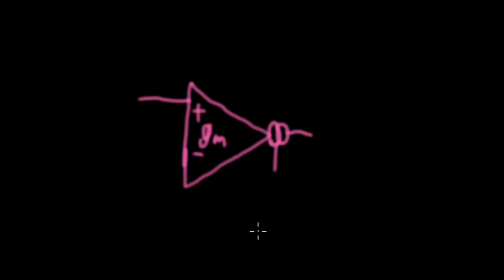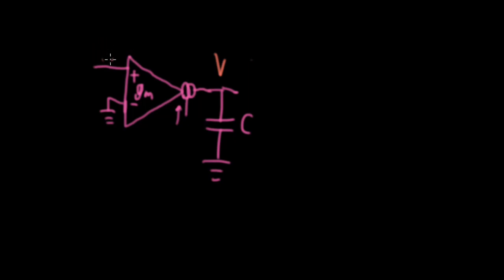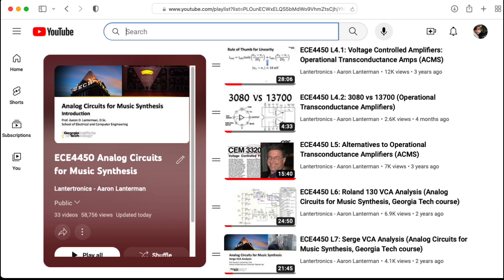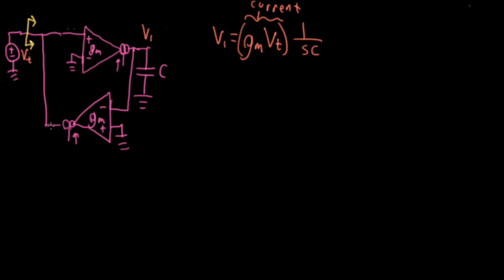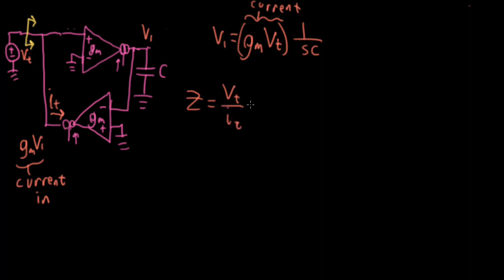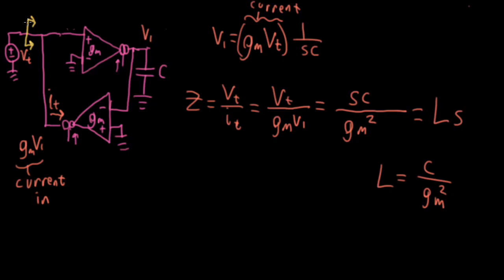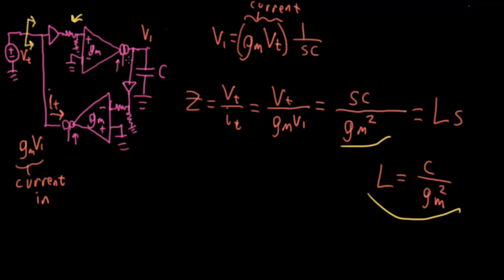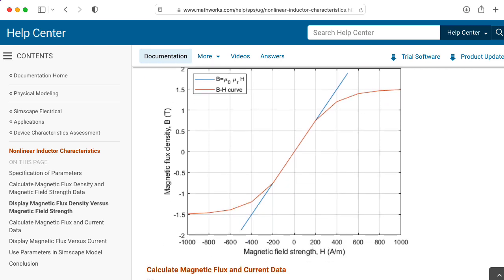Voltage-Controlled Inductance via OTAs (Operational Transconductance Amplifiers) (ECE4450/ACMS)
CORRECTION: I drew the resistive divider on the bottom OTA (at 5:49) backwards.